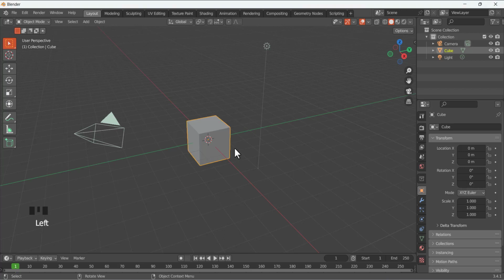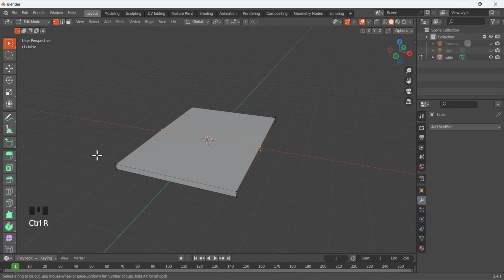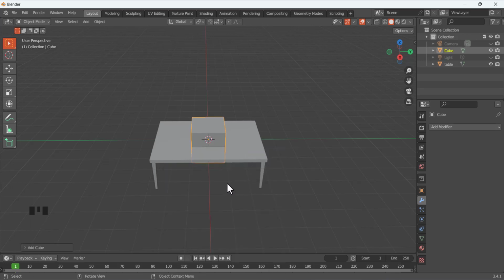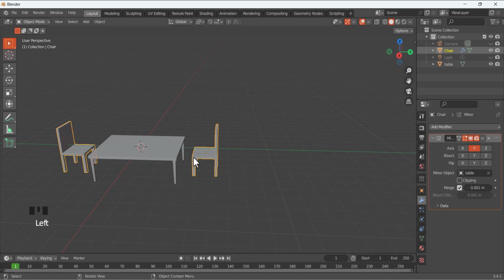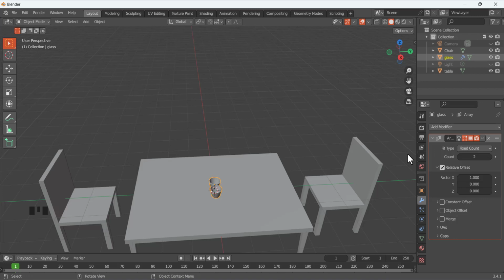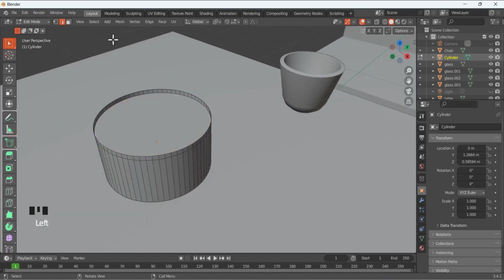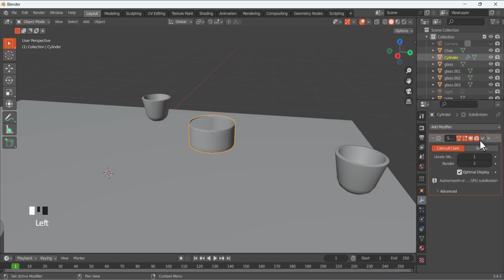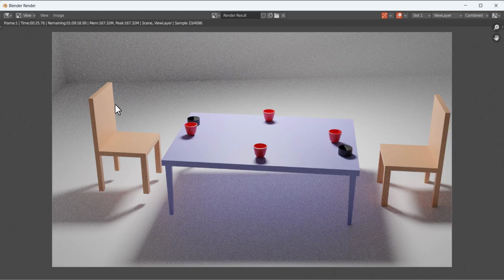Blender Absolute Beginners Tutorials | Day 1 Tutorials for 3D Blender | Table & Chair scene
I Explain the basic of 3D modeling in Blender.Get Started with this video. Please watch other three videos before starting it, if you are beginners in Blender. I talk about modifiers in this video and model the chair, table, glass and ash tray scene.